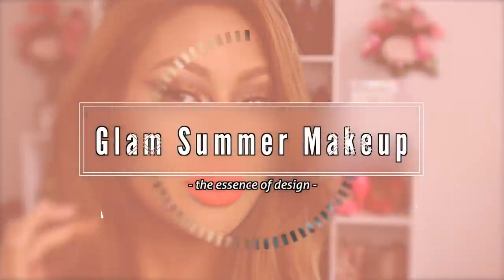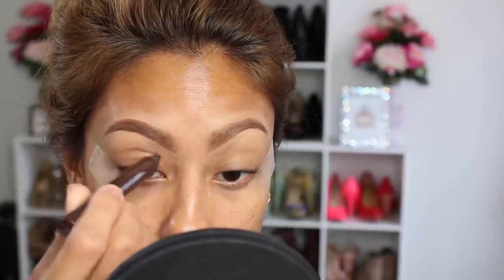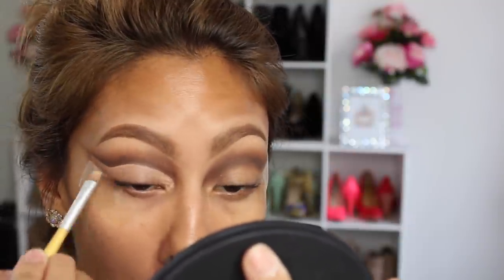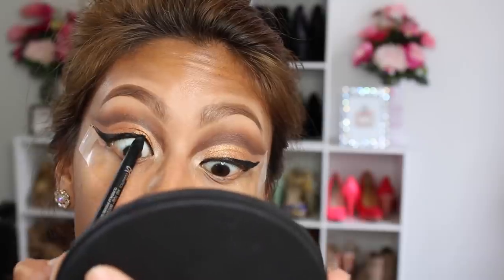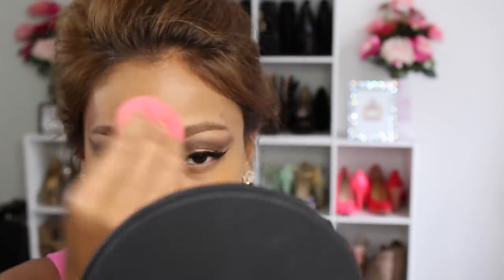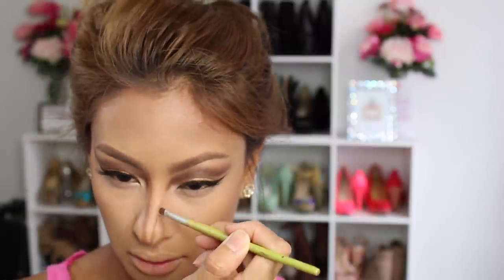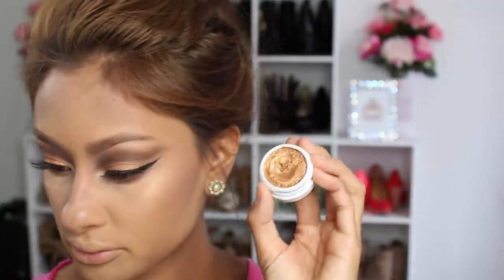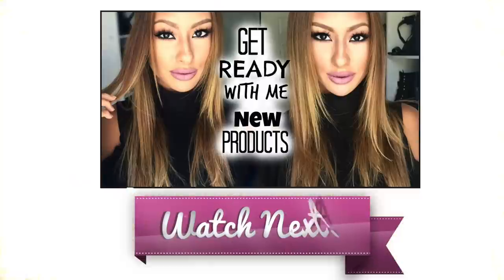GLAM Summer Cut Crease Makeup!! Complete Look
Howdy baby bears!!! So. I have been ITCHING to try a cut crease look for forever now. I have ZERO creases lol and just strayed away from the cut crease... likkkkkke why draw attention to something I don't have haha? BUT to my surprise?? I like it!! This was MY FIRST time ever trying this lol! What do we think? I will get better the more I practice but I thought I did pretty well. I liked the outcome! mwahaha. ANYWHOZZZIES. Let me know if you have any questions! You know I love you forever and ever right?? AAAAAND I wish we could all be friends and hang out right NOW! :D lol random. I'm taking my butttt to bed now haha! LOVE YOU!

xoxo MELISA

STALK ME!

IN S TA: @LOVEMELISAMICHELLE

TW EET: @MELISAMICHELLE1

P R O D U C T S   U S E D:

BROWS:

salon perfect brow pomade- light brown
mac studio concealer NW25
Anastasia beverly hills brow gel brunette

EYES:
milani 12hr shadow pencil espresso line
MUG eye shadow frappe, mocha
studio concealer NW25
color pop shadow Kathleen lights
makeup forever artist 1 palette
kat von d liquid liner trooper
it cosmetics gel liner
loreal butterfly mascara
rimmel nude eyeliner

FACE:

murad perfecting shield
loreal infallible pro matte foundation 108,109
IT bye bye under eye concealer TAN
laura mercier translucent powder
IT cc powder tan
IT my sculpted face palette

LIPS:
Color pop ultra matte lip in pacific